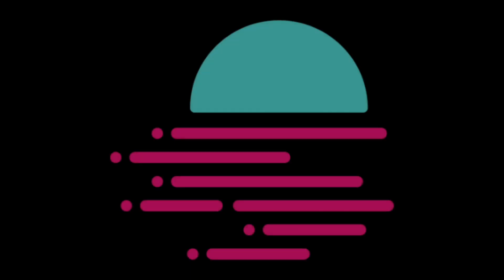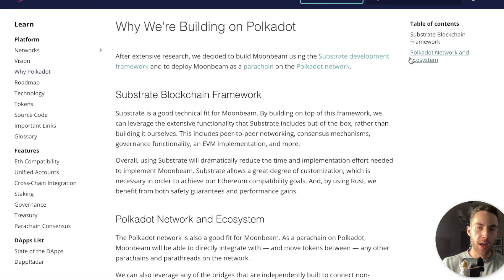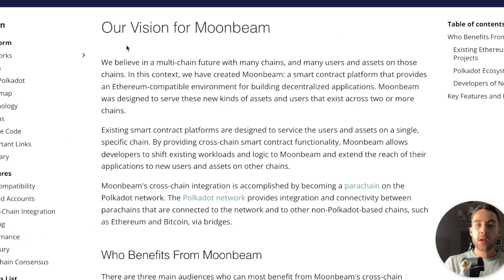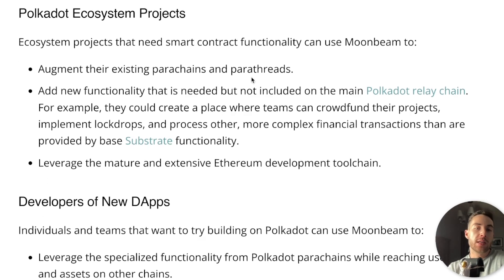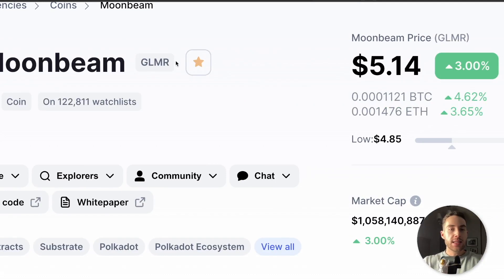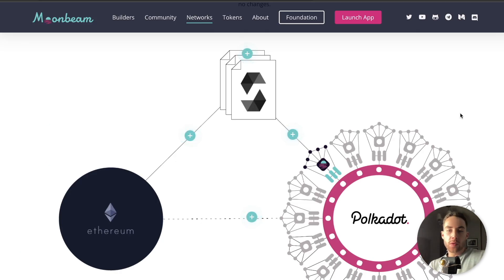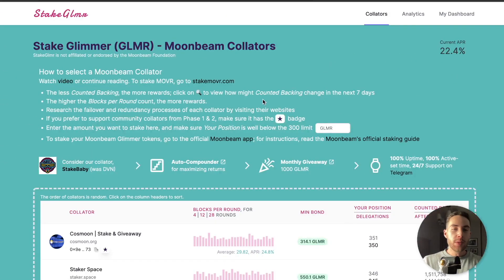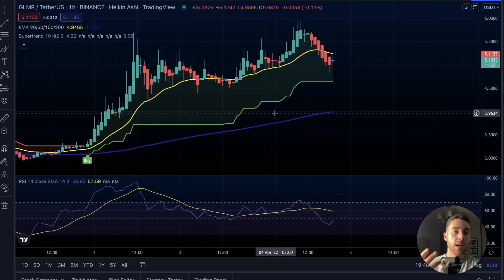Why Moonbeam Will Explode! GLMR Price Prediction!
These markets are very risky. Use caution and due diligence!